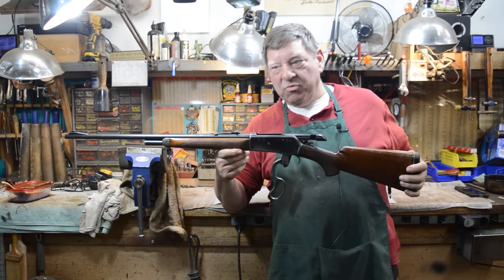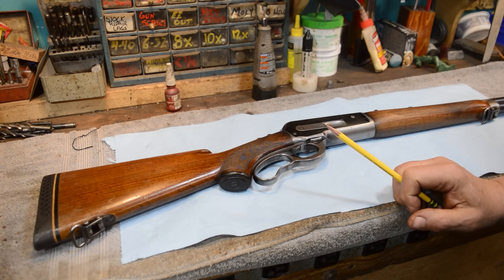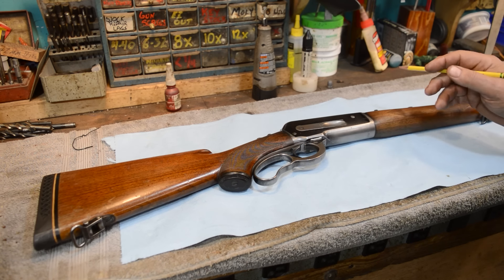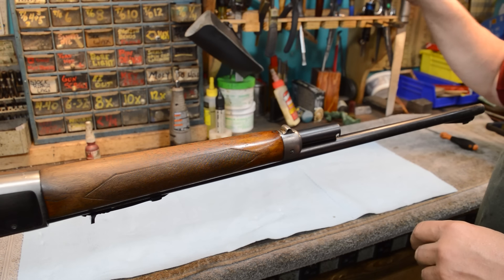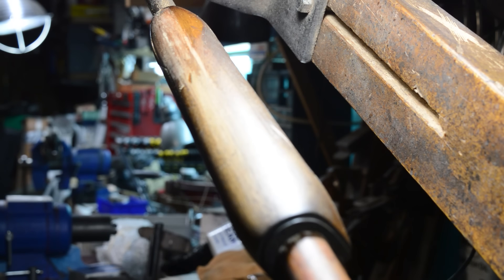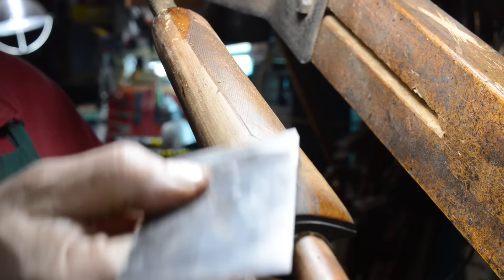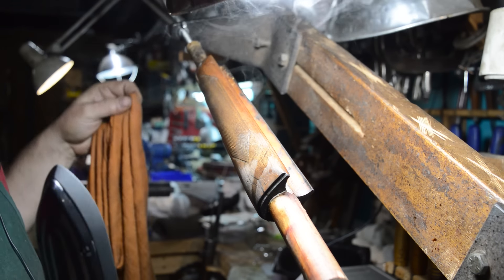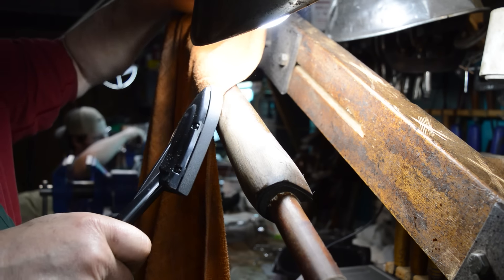Winchester Model 71 wood and checkering: Anvil 0135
A beautiful Winchester M71 in .348 Win. Mechanically flawless, but not unmodified, an outstanding example of a shooter grade wonder. This episode covers wood treatment. NOT a tutorial...we show what you need to learn, not how to do . Cannot perform at this level? Do NOT attempt.
Support us and a big shout out to those that do.